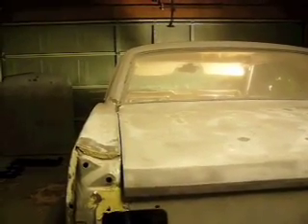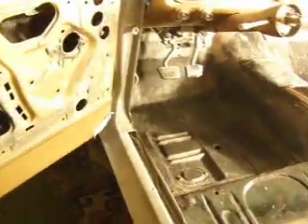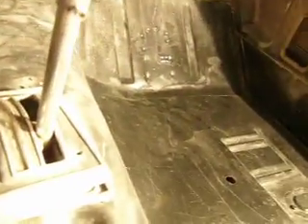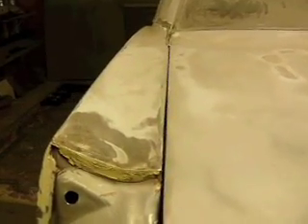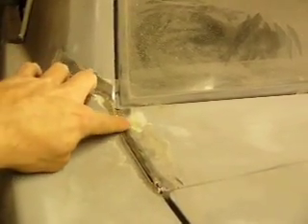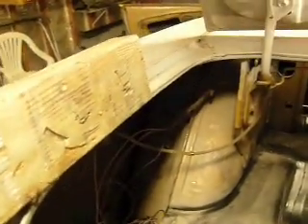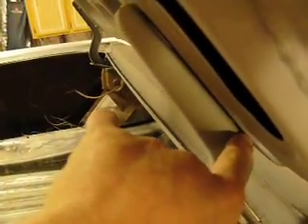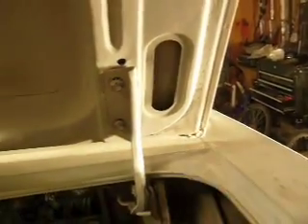episode 2 / 1965 Mustang update / quarter gaps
my 1965 Mustang